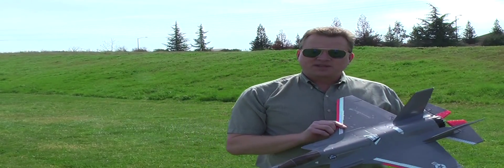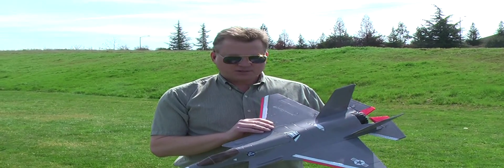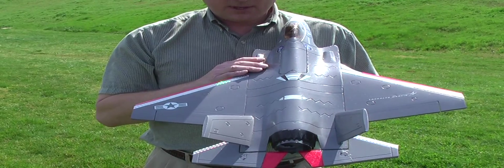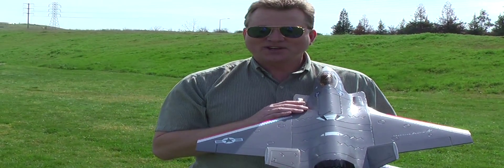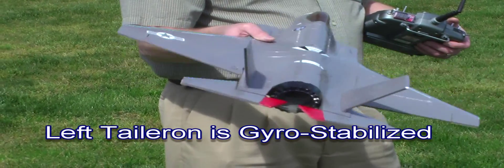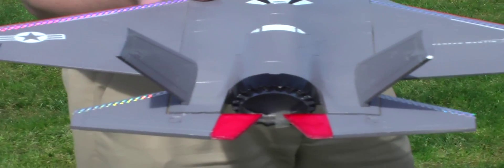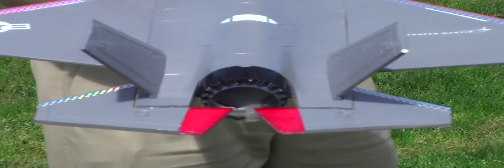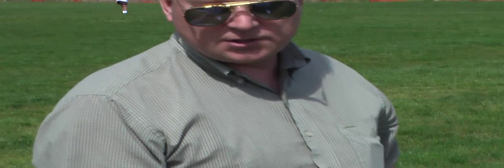Freewing F-35 Flight Demo with Taileron Thrust Vectoring and Gyro in HD!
Flight demo of Freewing F-35 with modification of tailerons for thrust-vectoring and addition of gyro stabilization of the left taileron for launch and landing.  It was pretty windy when I shot this video, so I will put another one out soon when the wind is calm to show some lower passes and low speed handling characteristics.  Thanks to Jim for shooting the high-definition video.  Thanks to bphobbies.com for a great ARF.  Also available from bananahobby.com in a RTF version.